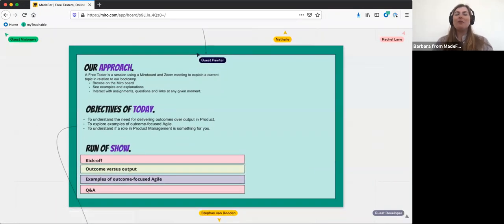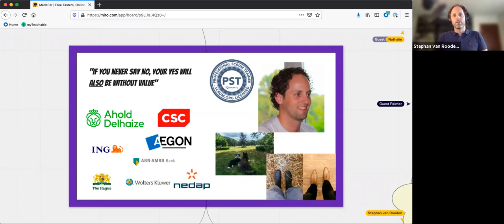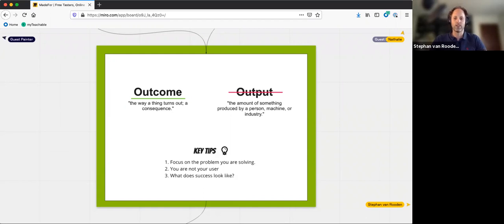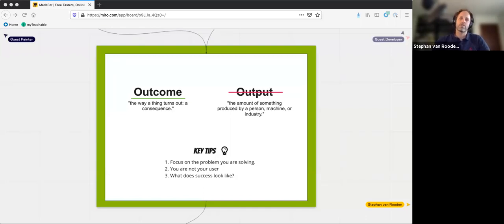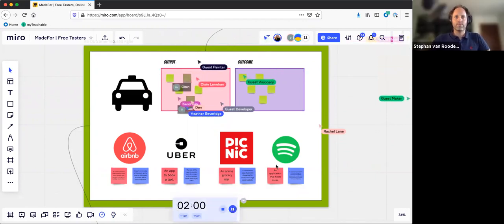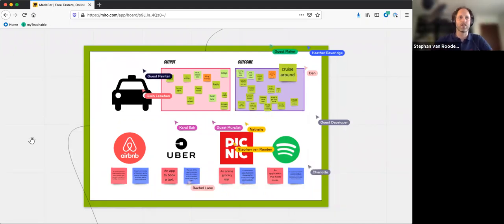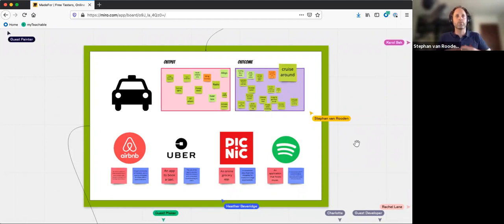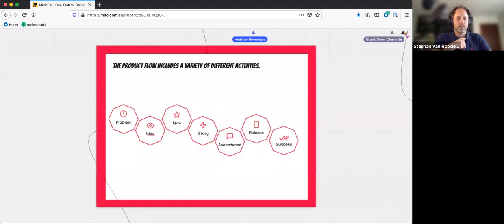The need for outcome-focused Agile with Stephan van Rooden | Powered by MadeFor.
On March 31st, Stephan van Rooden talked about working in Digital Product Management and the need for outcome-focused Agile.

In this short session, we explored:
- The implications and benefits of doing outcome-focused Agile.
- Delivering outcomes over output in Product Management.